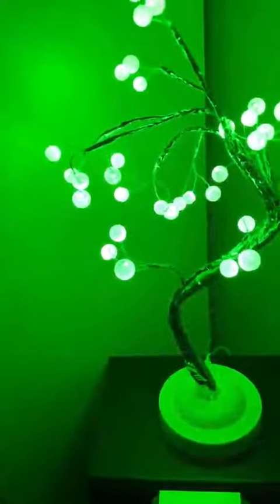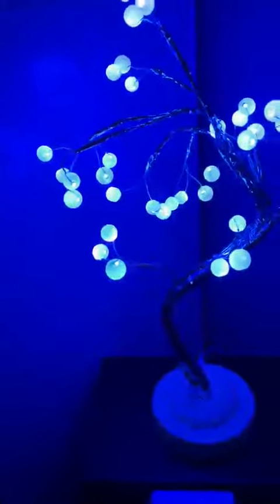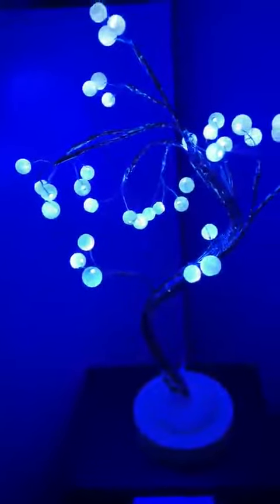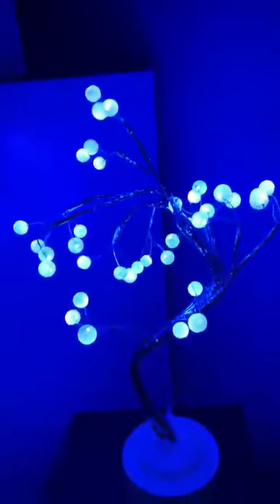FUCHSUN $$$ LED Bonsai Tree Light 18'' Color Change Table Tree Lamp Review